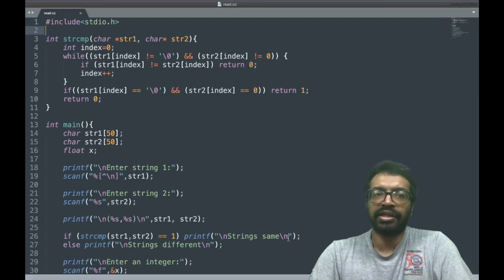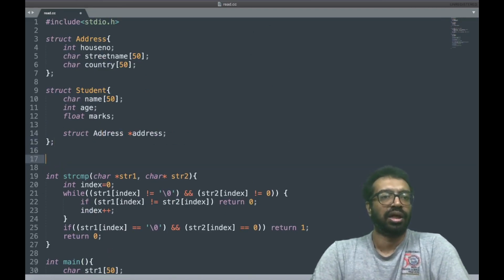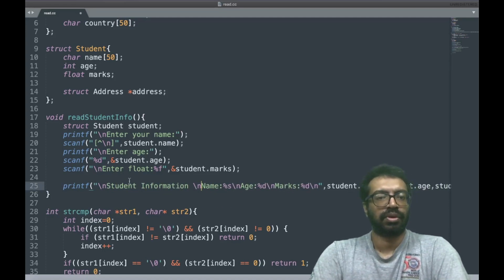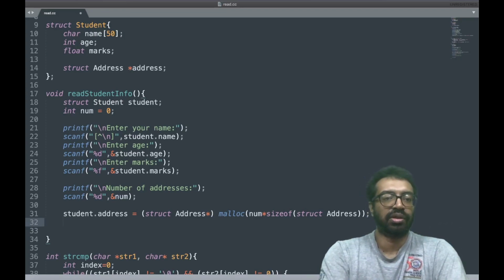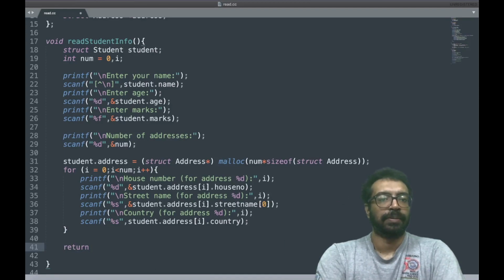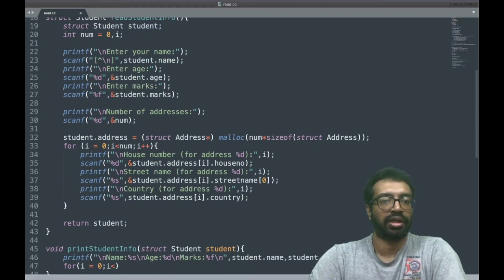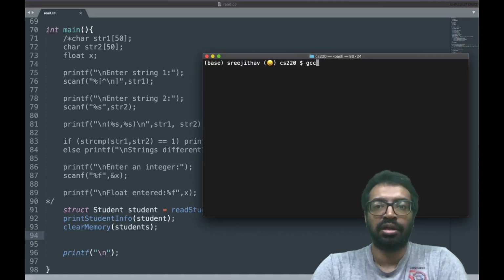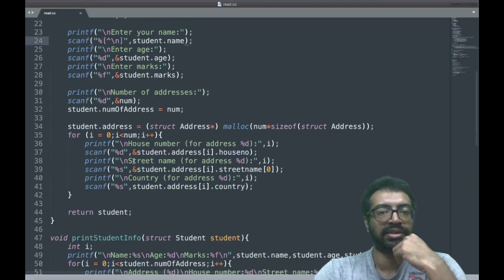Lecture 14.1 | Structures | Dynamic memory allocation | C Programming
We look at how to declare structures and dynamically allocate memory for structures.